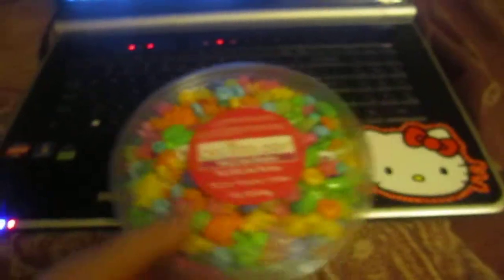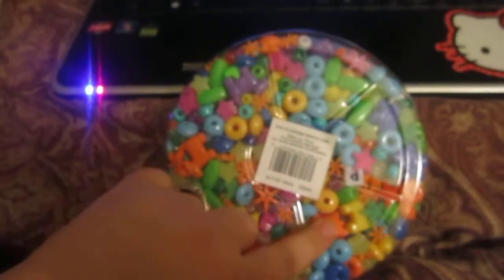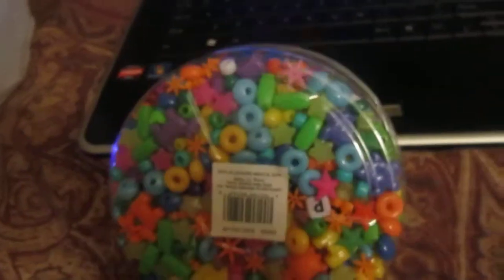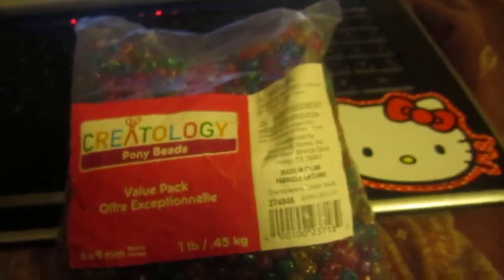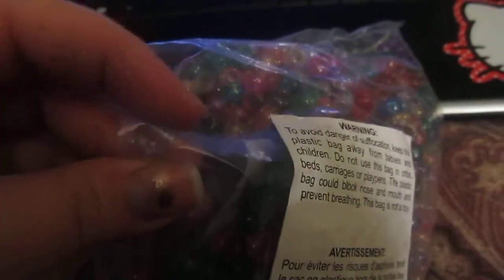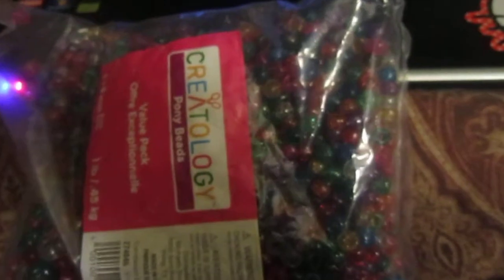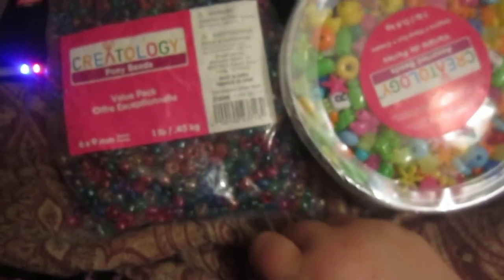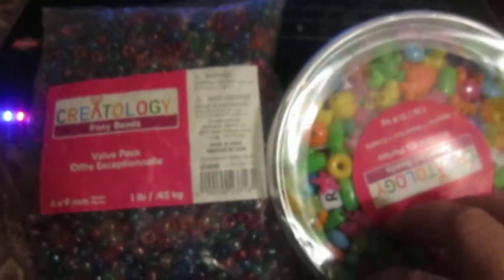Small Michaels haul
Just thought all my kandi friends would like to see what I got at Michaels today :D